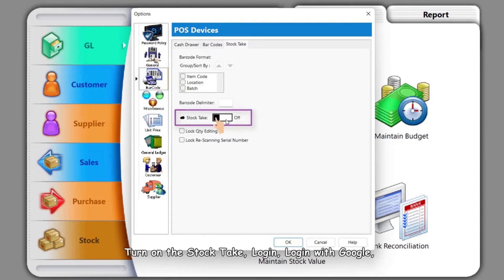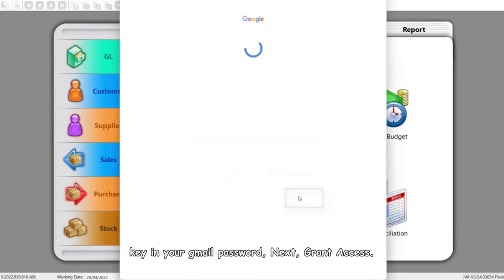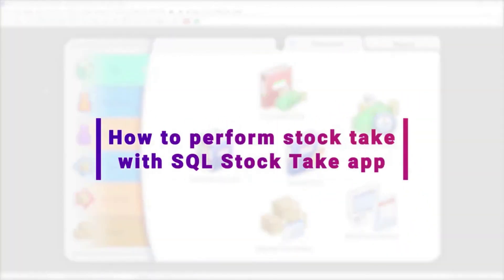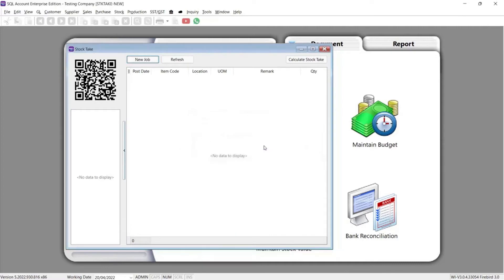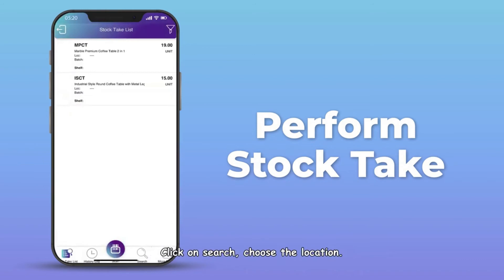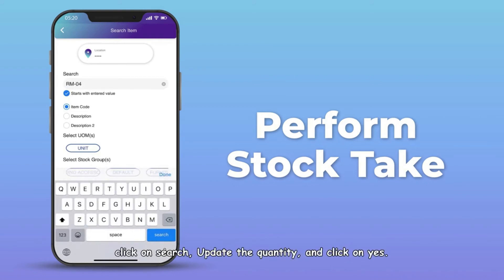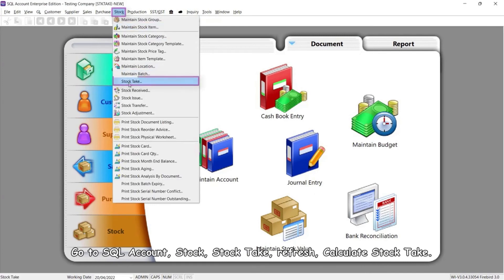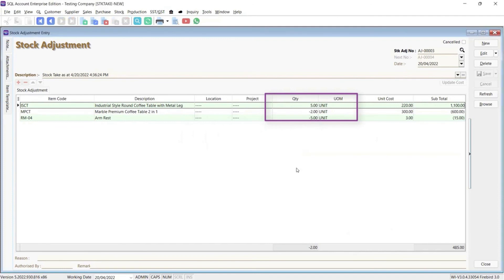Ask Bryan Cheong SQL Accounting System Stock Take Apps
In this video, we will share with you the latest SQL Accounting System Stock Take Mobile Apps. By subscribe and register a SQL Drive and SQL Stock Take Apps, user can now perform a Stock Take using own mobile phone, and sync back to SQL Accounting System by automatic create a Stock Adjustment document, to adjust stock quantity according to the actual stock take performed.

Beside that, user can use the same apps to do a price check. Another powerful function that associate with Stock Pick Checker Program is picking list inside the same apps.

Ask Bryan Cheong
SQL Accounting System
SQL Accounting Software
SQL Stock Take Apps